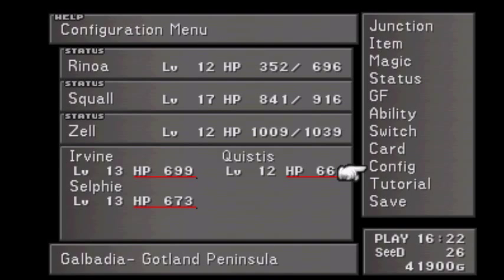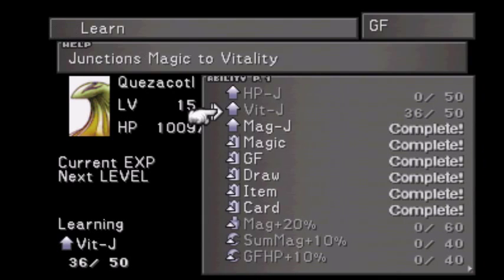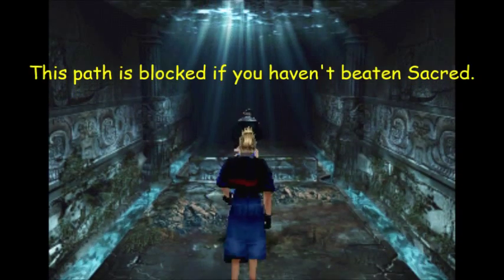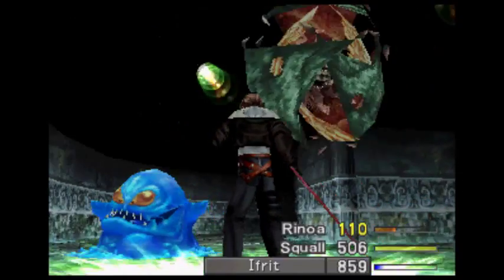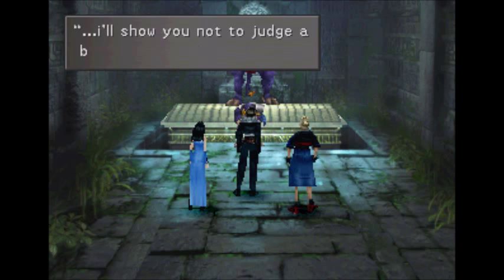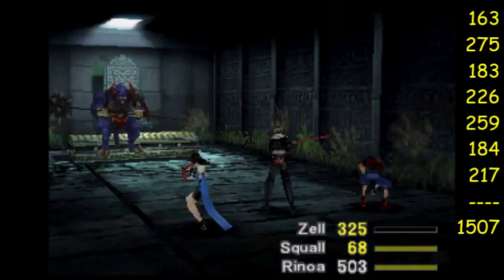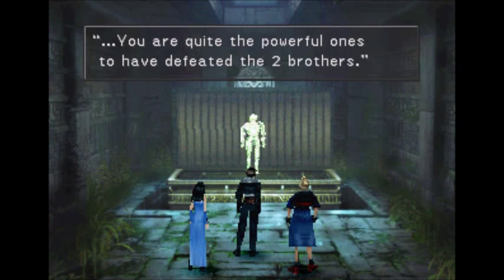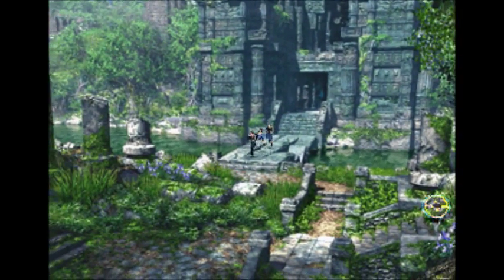Final Fantasy VIII - Part 15: Tomb Guardians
We were sent to the Tomb of the Unknown King to recover the ID number of a Galbadia Garden student who failed to return from here. What we came looking for was easily found near the entrance, as we were told it would be. The guard claimed that if we went deeper into this place, we might not survive. To that, I say: Challenge accepted!

If you would like to do more to support me and my videos, head over to learn more!